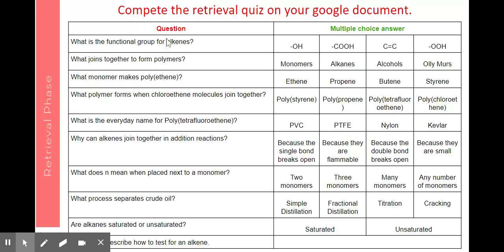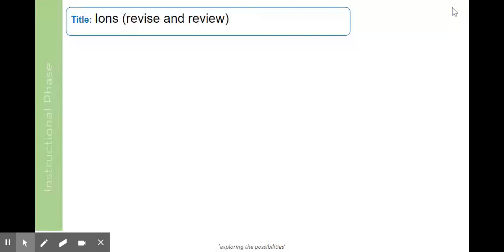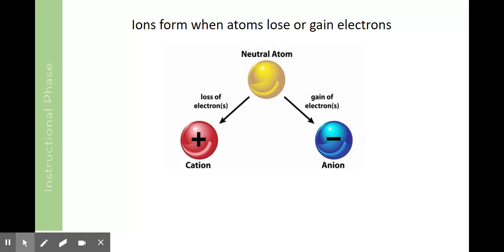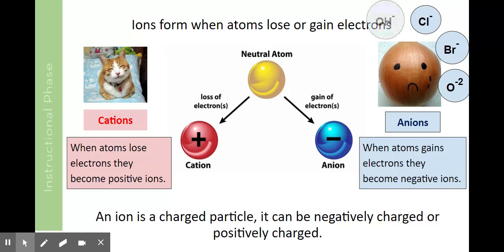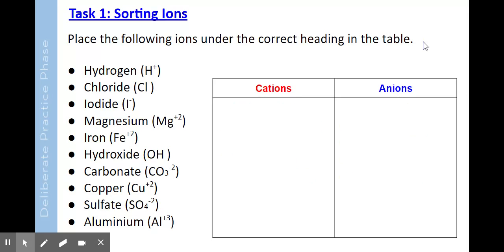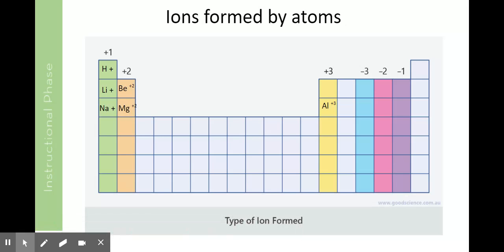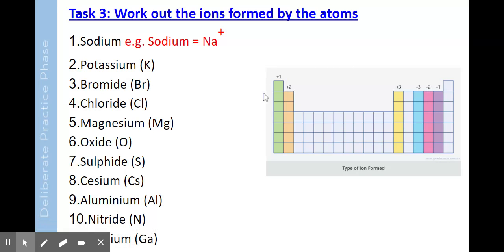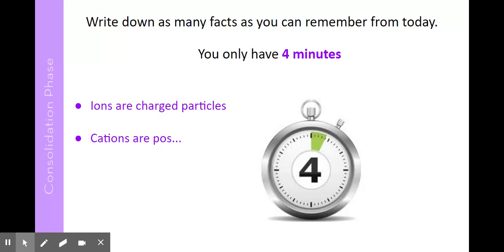Ions (Revise and review) - Home learning, KPI - Google Slides